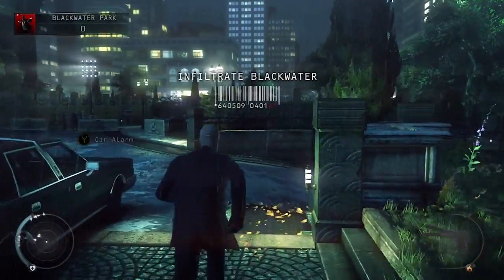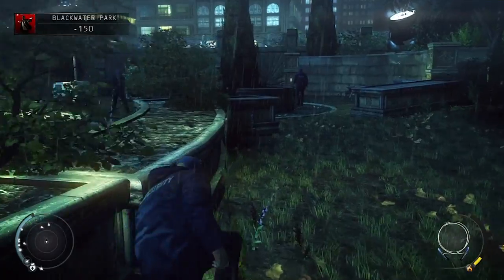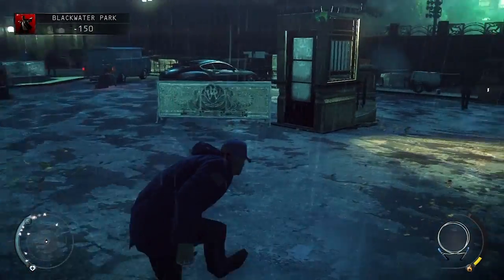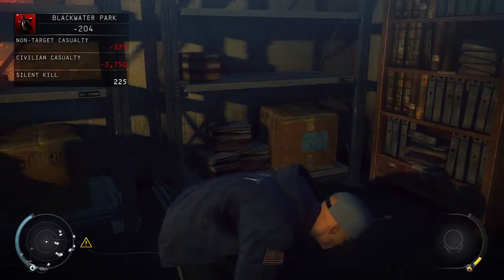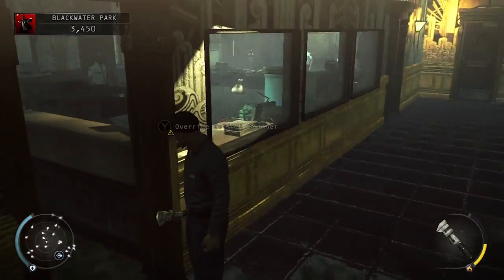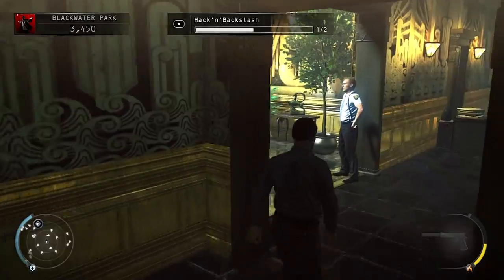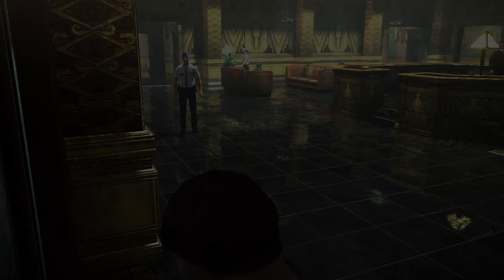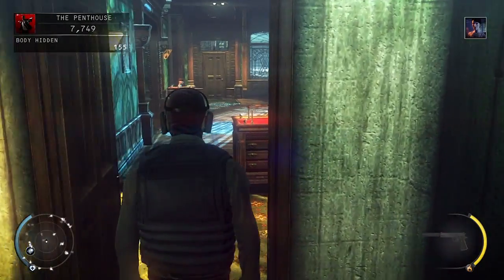Hitman: Absolution - Mission 18 - Blackwater Park - Hard Walkthrough - Silent Assassin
Blackwater Park (Outside): [0:01]
Building (Downstairs): [2:51]
The Penthouse: [5:03]
The Panic Room: [7:06]

Making Videos is expensive, please feel free to help me pay for games by donating here. Everything helps and is truly and greatly appreciated: